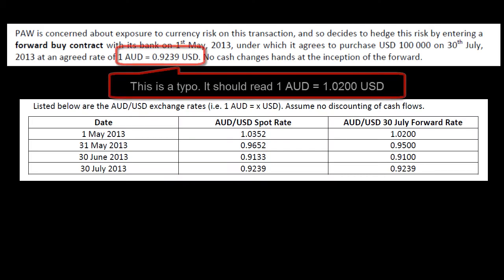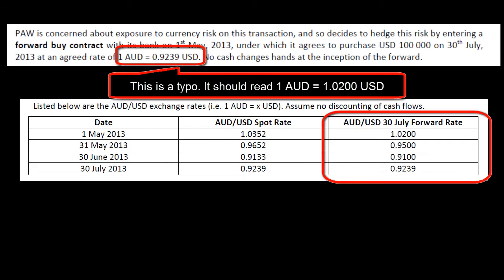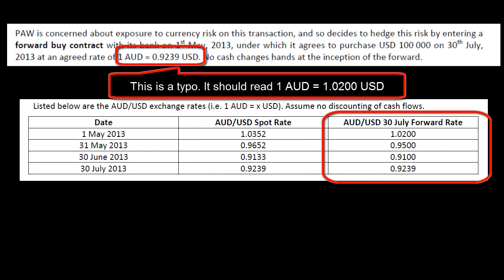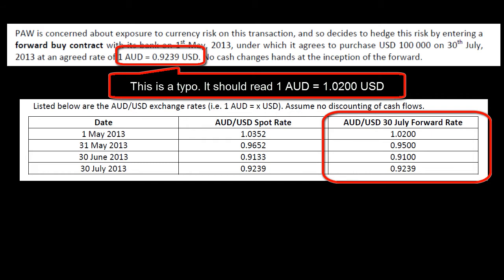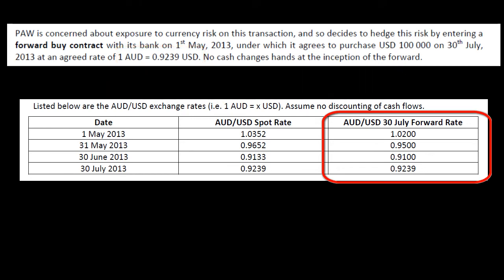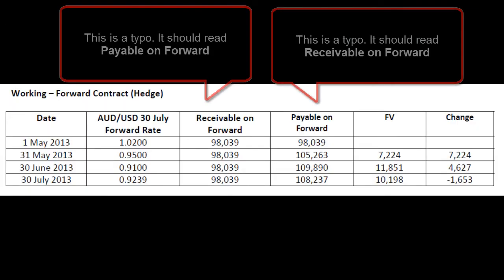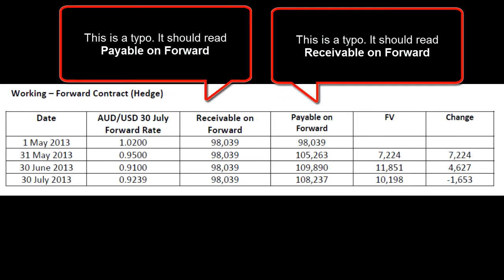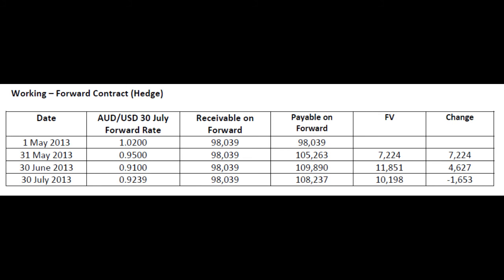Accounting for Financial Instruments - Part 10/11